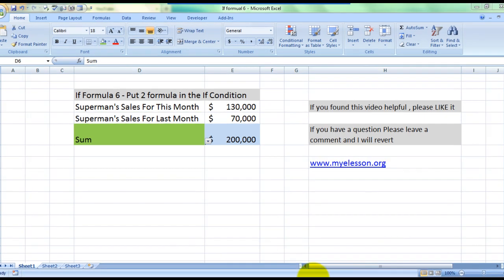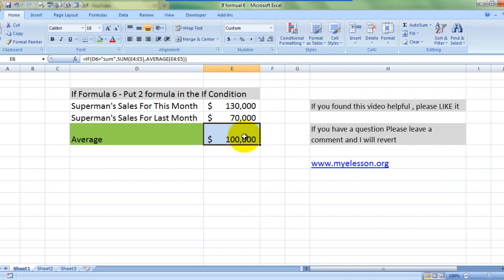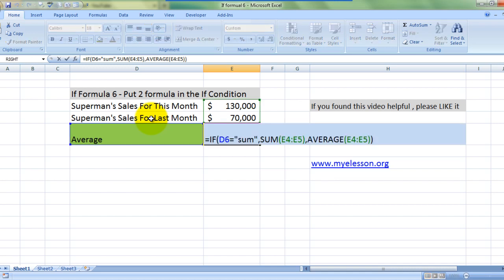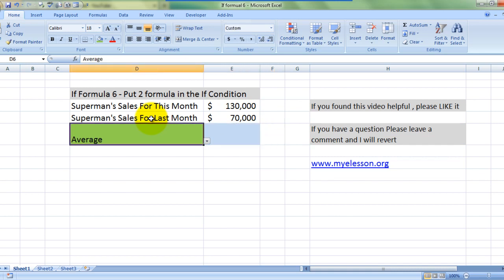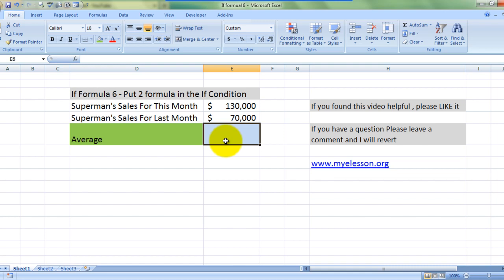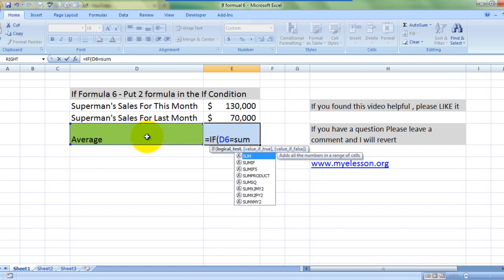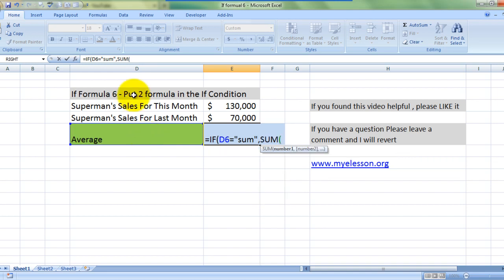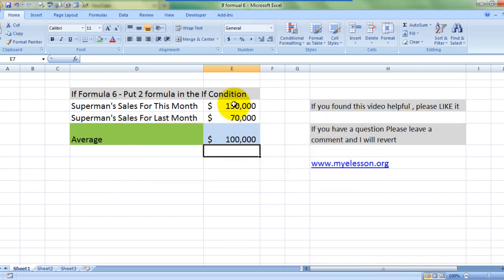If Formula In Excel Part 6 English